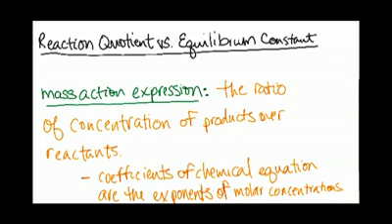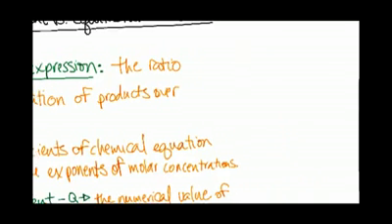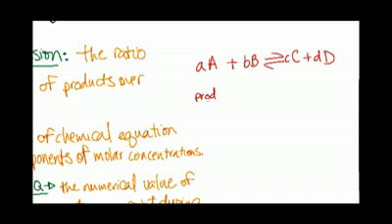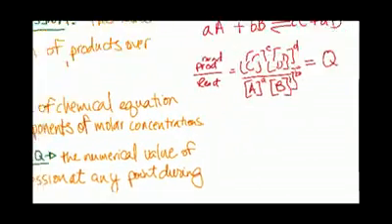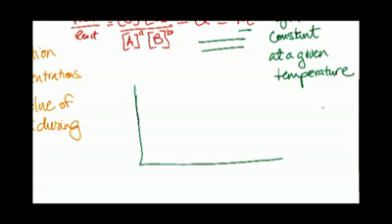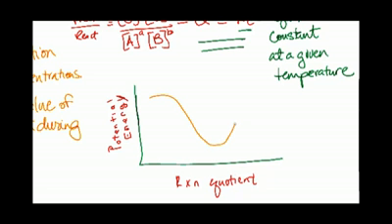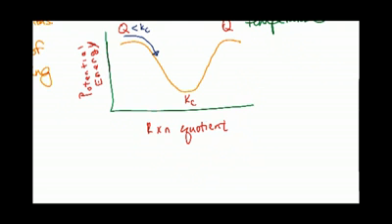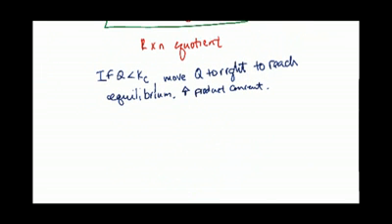[Chemistry][Chem II]-Reaction Quotient & Equilibrium Constant-Concept Video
Reaction Quotient & Equilibrium Constant (Concept)